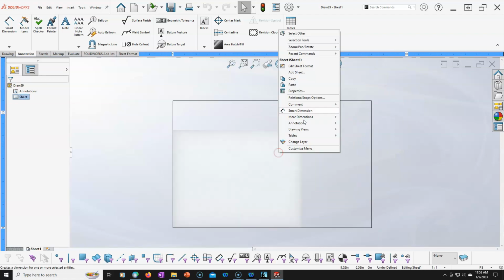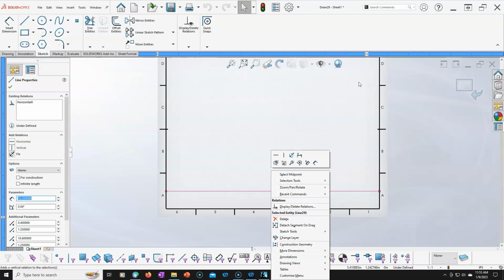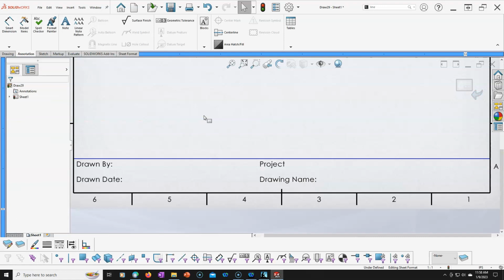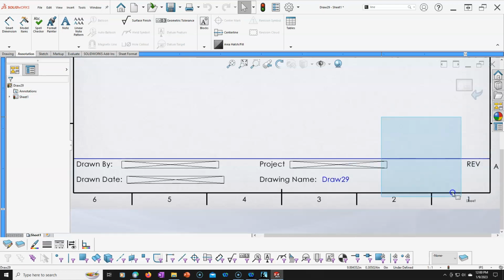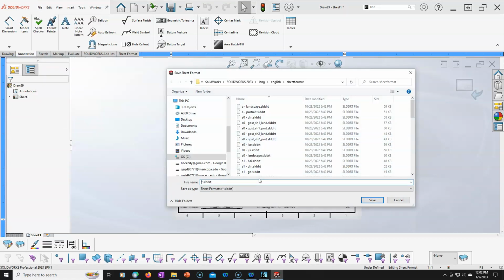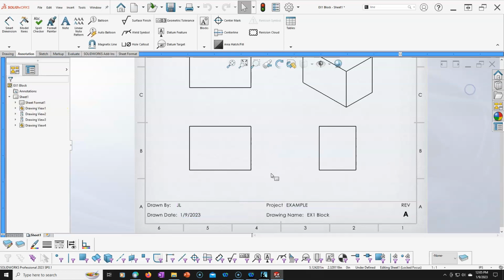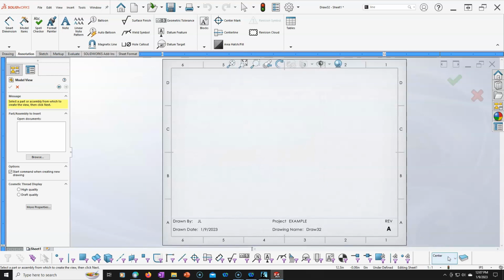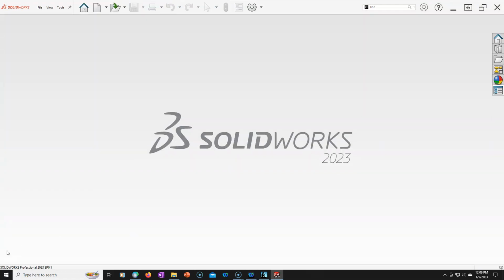20230109 SW Simple Template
Solidworks Simple Drawing Template